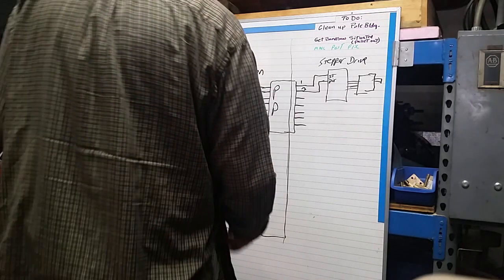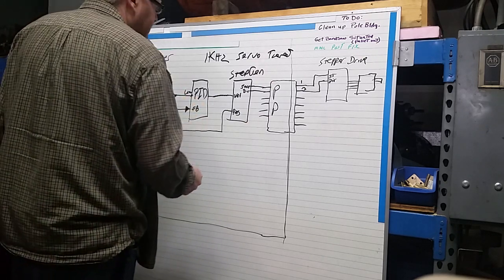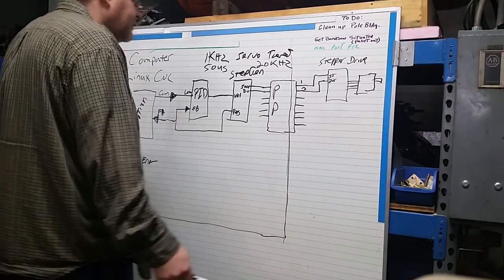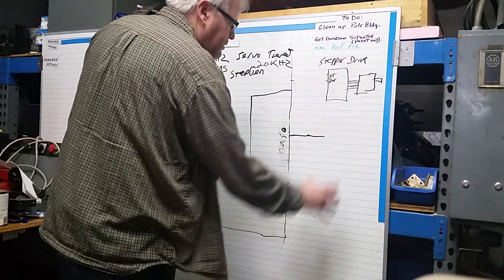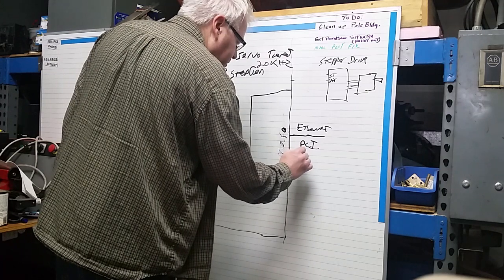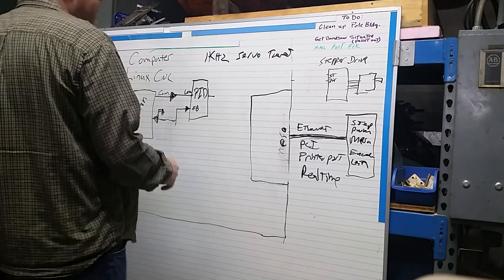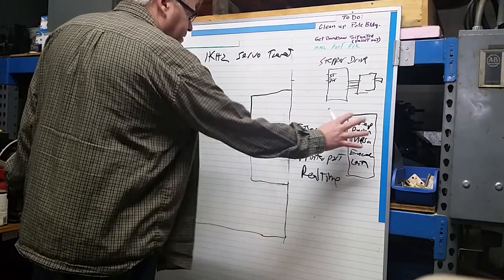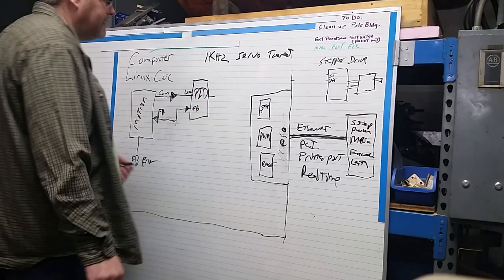Crap explanation part 2.. or the downside of the printer port..